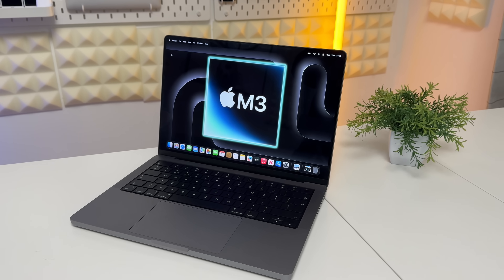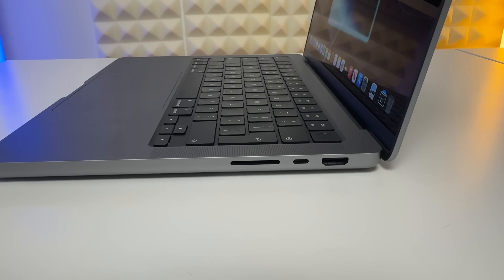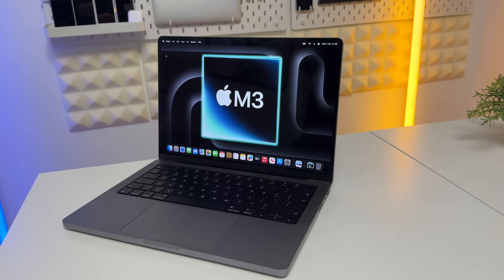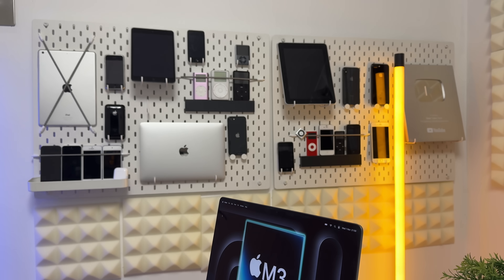M3 BENCHMARK LEAK & Why I am NOT Buying an M3 MacBook Pro?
A LEAK of the BENCHMARK for the M3 Chipset has come in that I want to SHARE! Also I am not that fond of the M3 MacBook Pro so I want to tell you why I am NOT buying this Model! But lets see the Gains of the M3 over the M2 and the M1!

Matt Talks Tech; Most of these concepts are made by myself. Please seek permission for useage
Apple; Some shots form their keynote

M3 BenchMark! 0:00
My problem with the M3 MacBook Pro 1:41
MacBook Air M3! 3:21
M3 vs M1 Pro & M2 Pro MacBook Pro 6:51